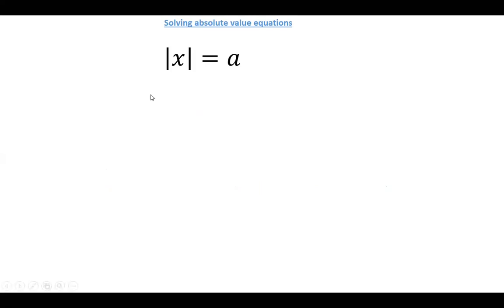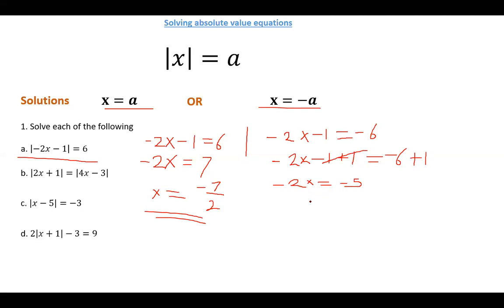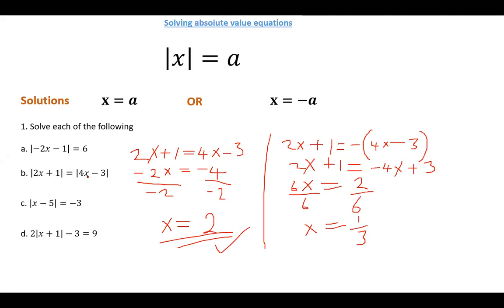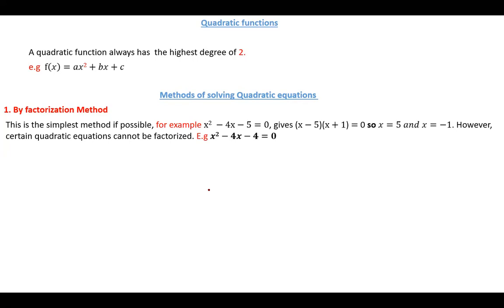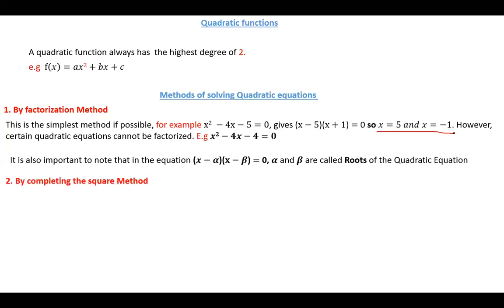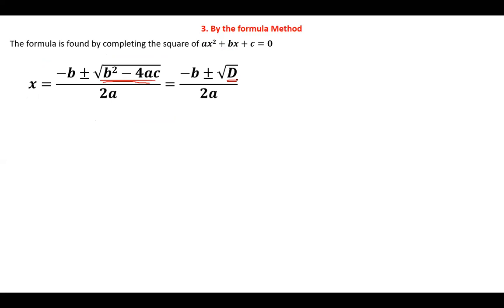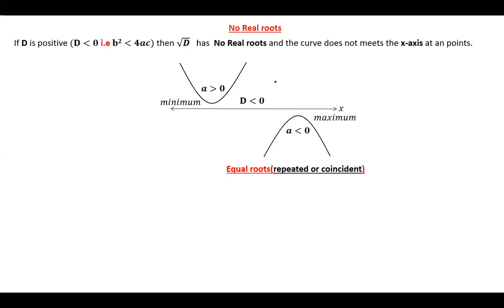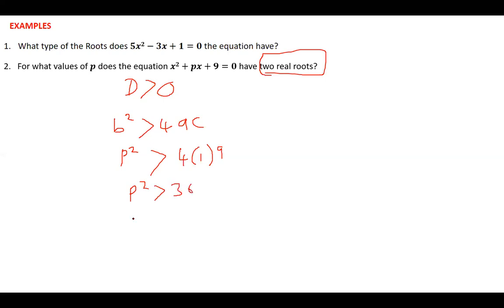LECTURE 10 SOLVING ABSOLUTE VALUE EQUATIONS AND INTRODUCTION TO QUADRATIC EQUATIONS